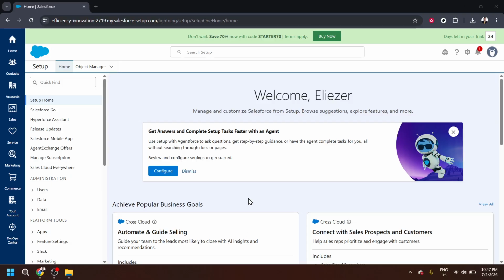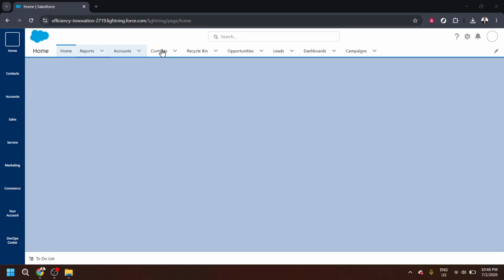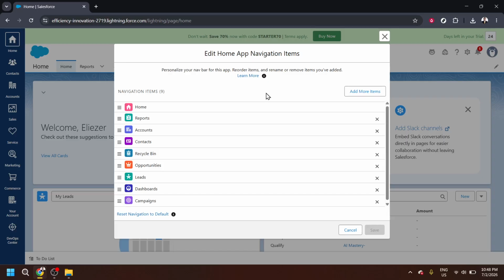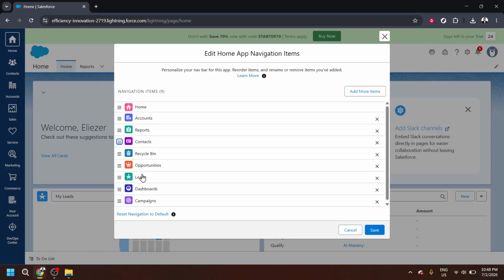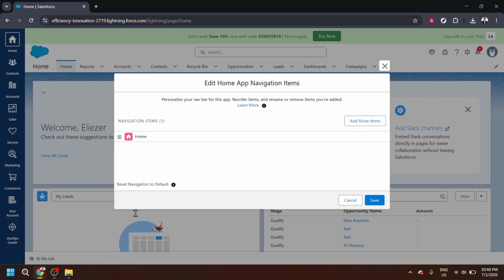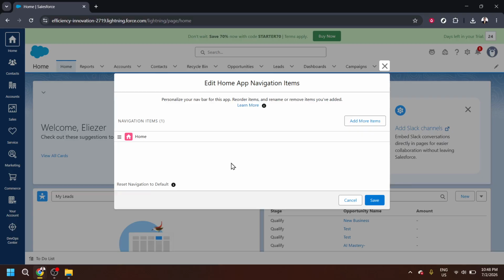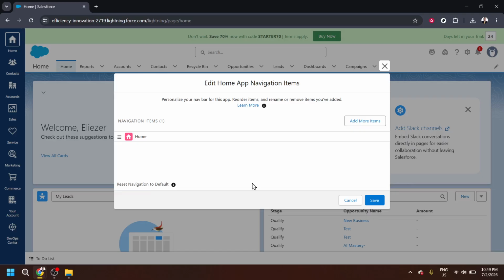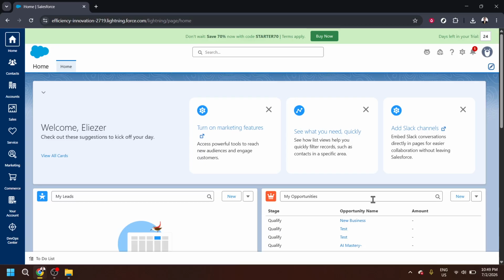How to Reset to Default Navigation Pane in Salesforce Smoke V2 Smoke V2 (Full Guide 2026)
In this video, we discuss how to reset to default navigation pane in salesforce. If you've messed up your navigation and need to restore the default navigation in Salesforce, this quick tutorial shows you exactly how to reset the navigation pane to its original state. Learn the simple steps to reset navigation to default in Salesforce and get your navigation pane back to normal.

00:00 Introduction and Overview
00:15 Click Pen Icon and Reset
00:25 Save and Confirm Reset